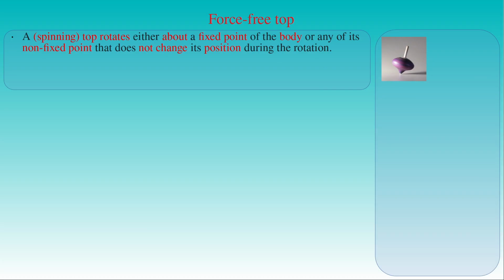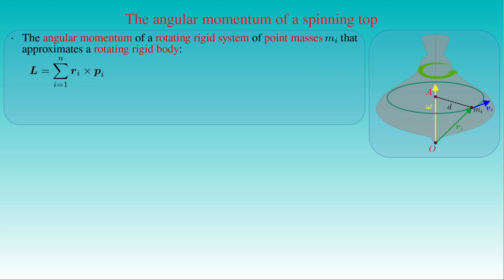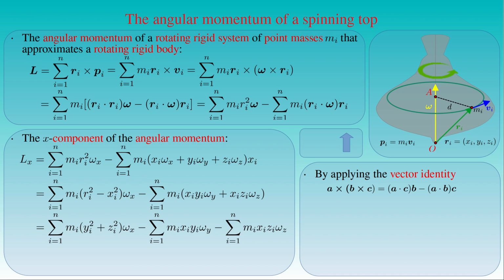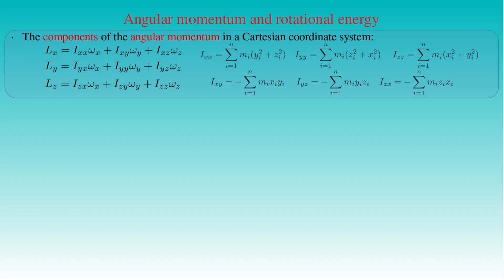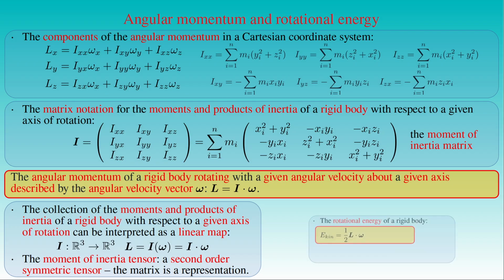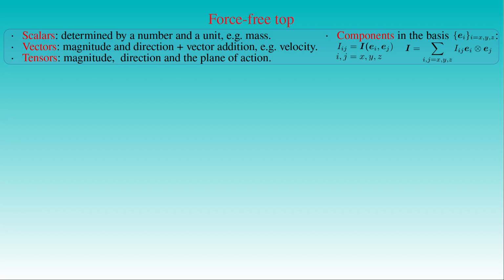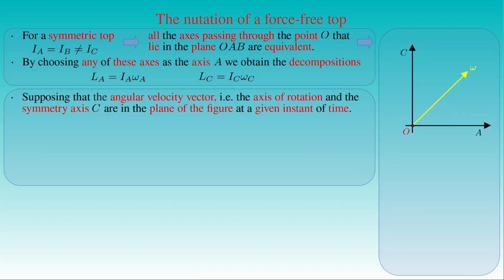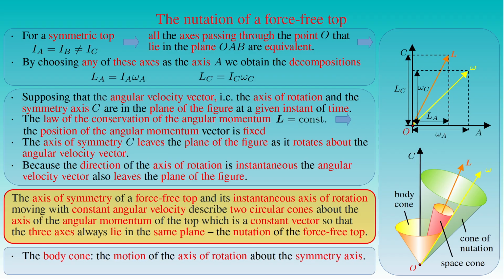Force-free spinning top and its angular momentum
It is a presentation on the spinning top, namely symmetric ones that are force-free or torque-free where the nutation of the top is explained.